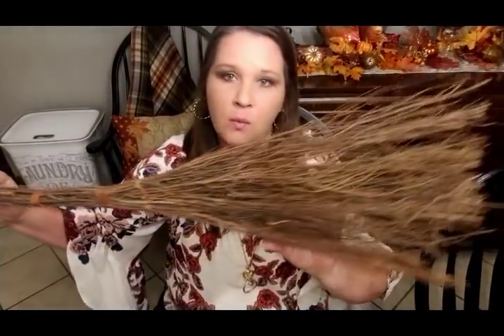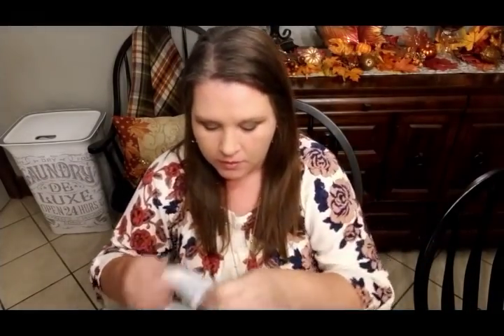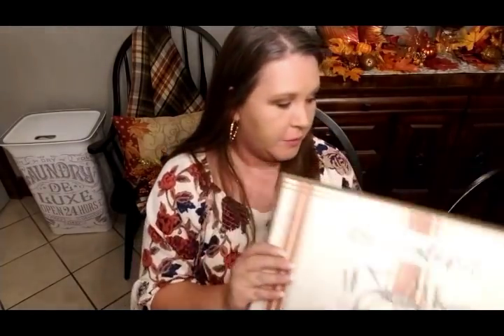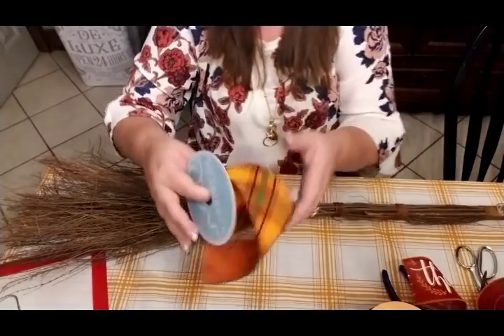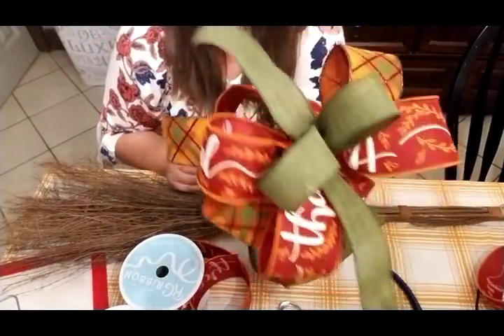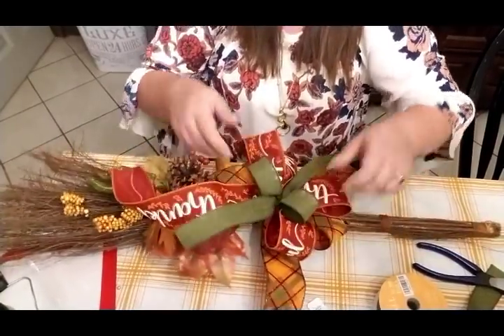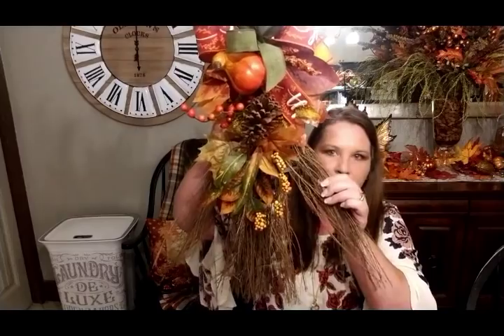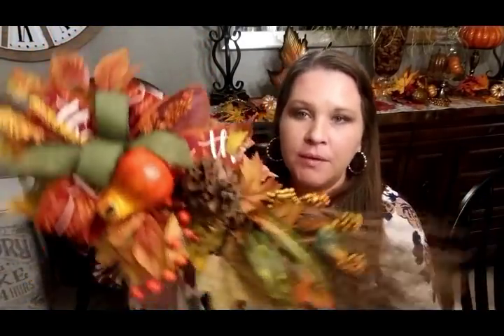Birthday Haul and Fall Cinnamon Broom!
Hi everyone! Today I am sharing some of the things I received for my birthday. I used a lot of store birthday coupons and found some great deals. I also show you how I dressed up a cinnamon scented broom for fall. These are a great way to add a nice fragrance as you enter your home. I apologize for the long video and the talking. I have missed everyone and had so much to share. I hope you enjoy this video!